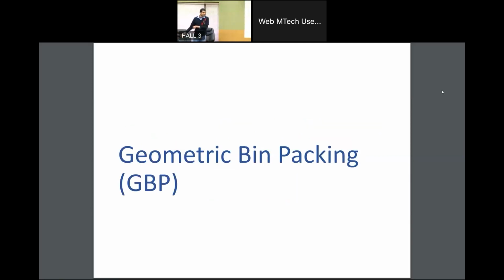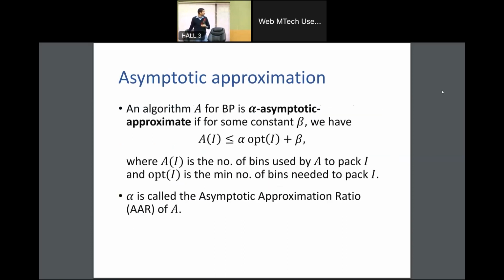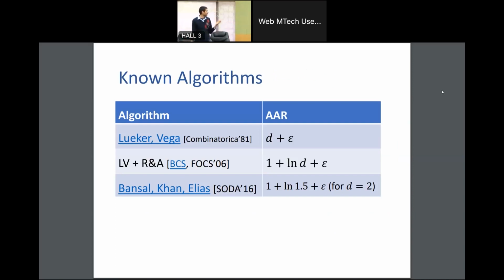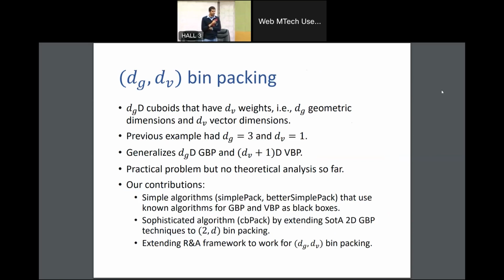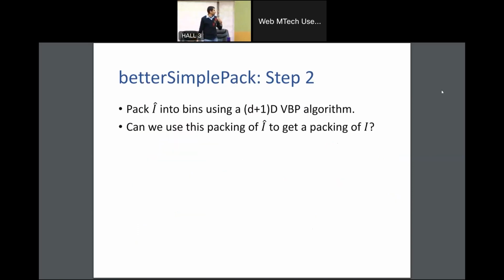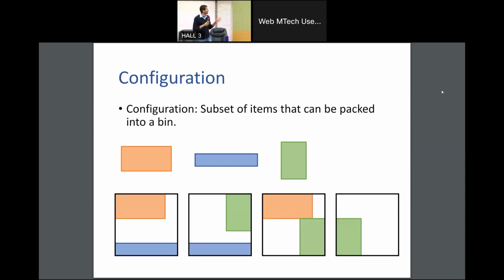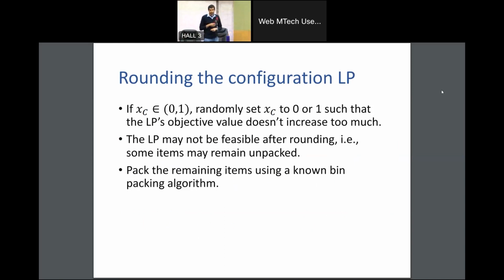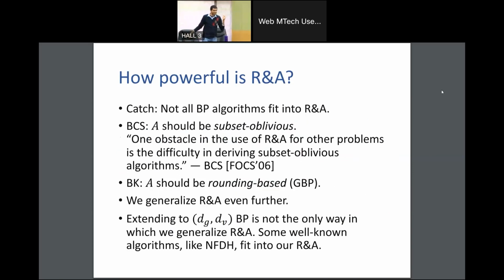Geometry Meets Vectors: Approximation Algorithms for Multidimensional Packing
Eklavya Sharma